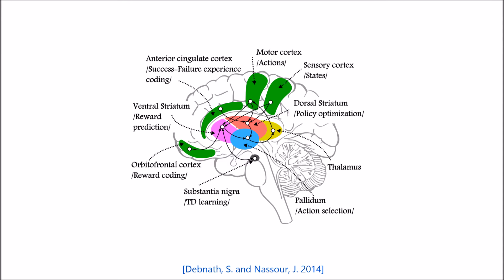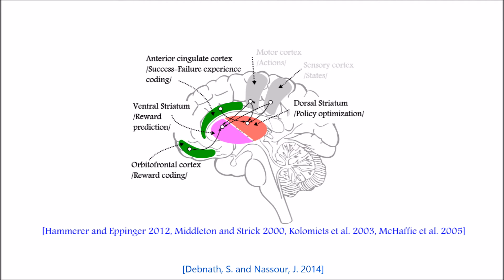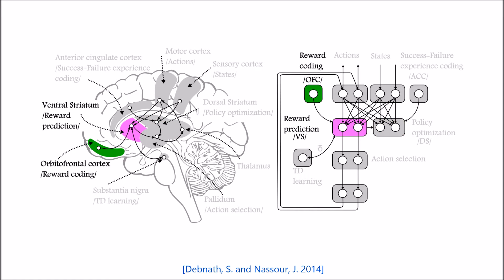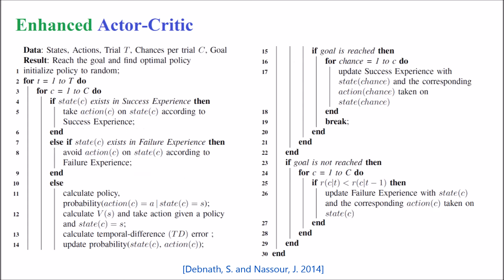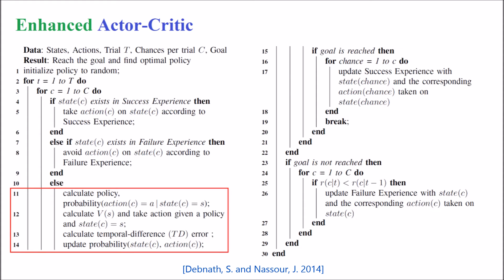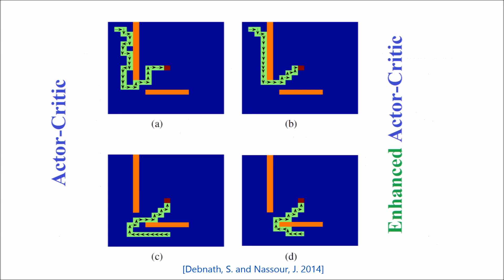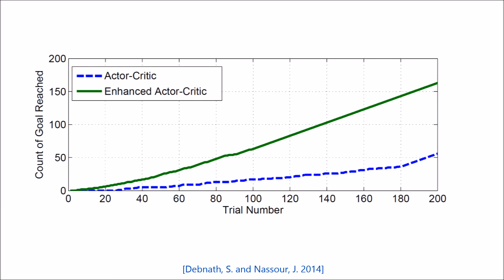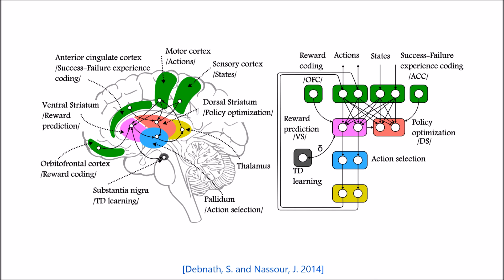Extending Cortical-Basal Inspired Reinforcement Learning Model with Success-Failure Experience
Neurocognitive studies showed that neurons of the orbitofrontal cortex get activated for expectation of immediate reward.
Therefore they are the key reward structure in the brain. It was also shown that neurons in the anterior cingulate cortex work as an early warning system that prevents repeating mistakes.
This paper introduces an extended model of reinforcement learning in the cortex-basal ganglia network by the hypothetical involvement of two cortical regions, the orbitofrontal cortex and the anterior cingulate cortex.
In order to prove the effectiveness of the approach, we propose an enhanced actor-critic method that is guided by experiences of success and failure. Failures help the agent to explore regions by avoiding past mistakes. Successful experiences allow to exploit those regions that guarantee the agent to reach its goal.
First, the method was applied to a 2-D grid problem, where an agent had to reach its goal by avoiding obstacles in its path.
Second, the proposed RL model was used to optimize the learning policy of how to play bowling by the NAO humanoid robot.
The results showed significant improvement using the enhanced actor-critic method both in terms of performance and rate of learning compared with the standard actor-critic method.